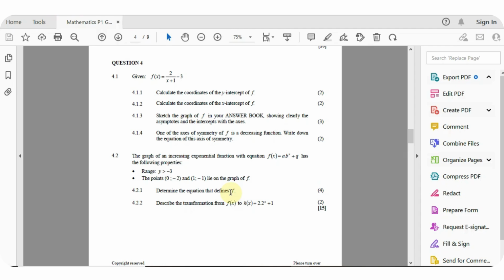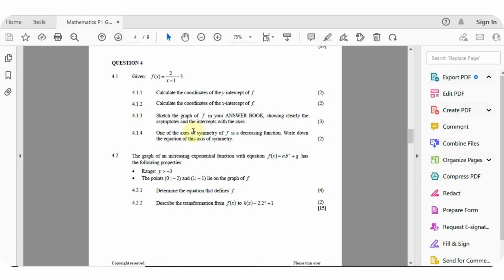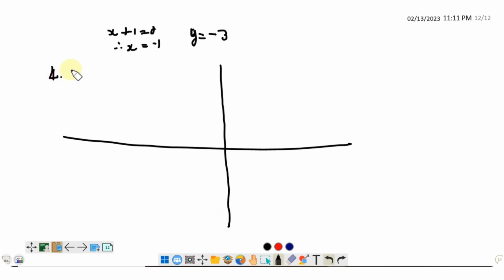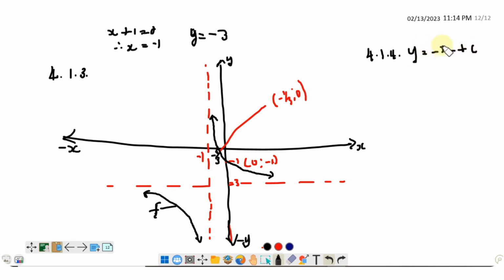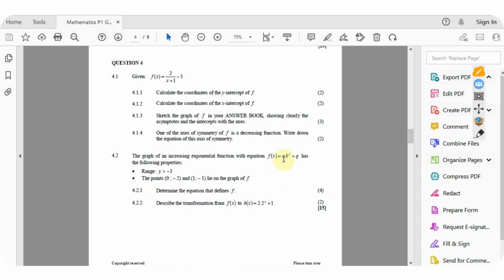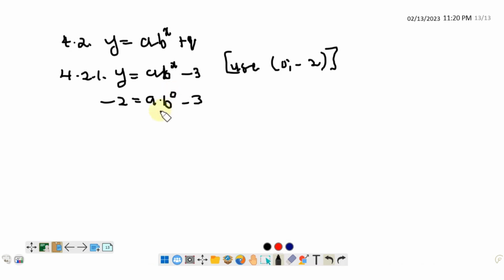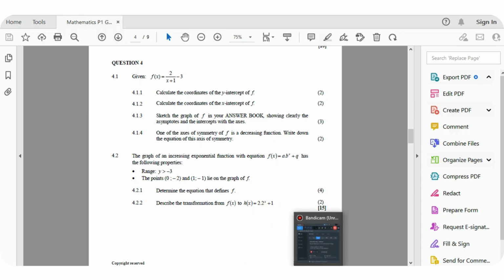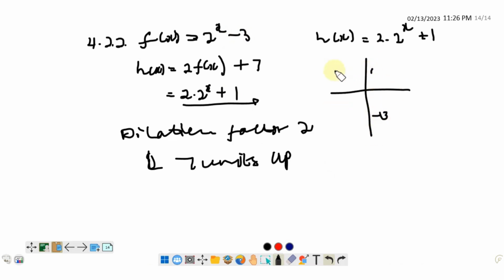Hyperbola and Exponential Graphs | Maths Paper 1| 2014 Exampler solution